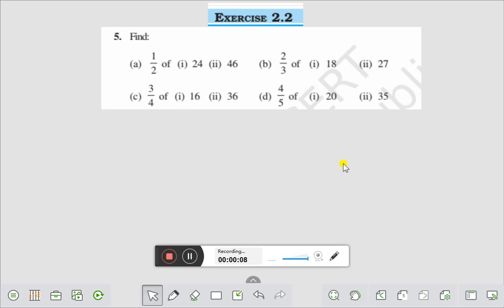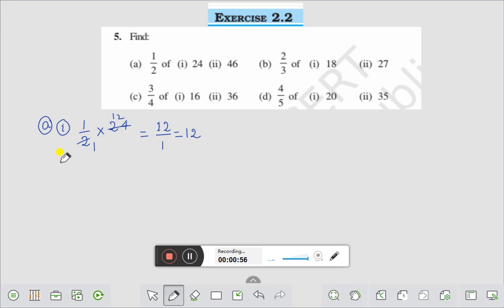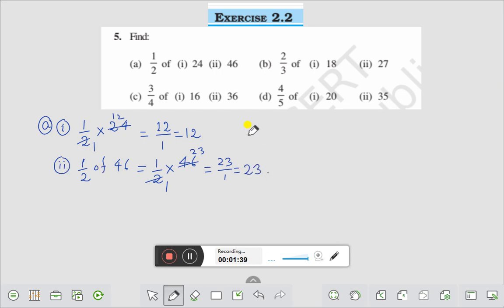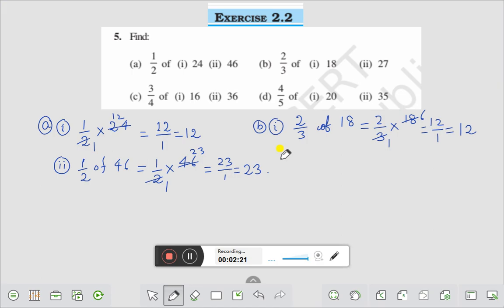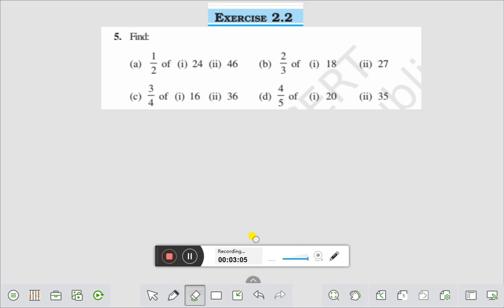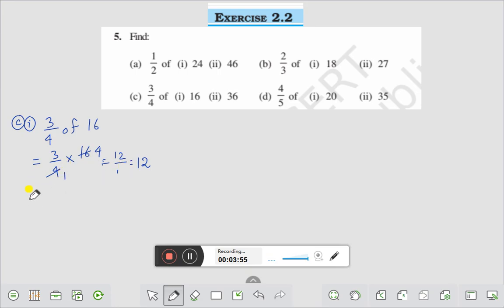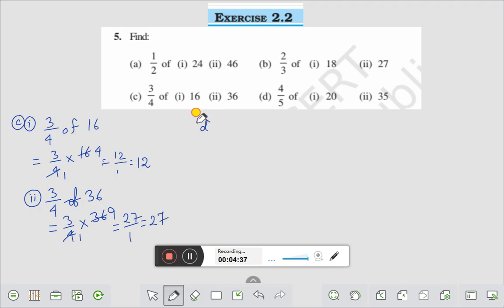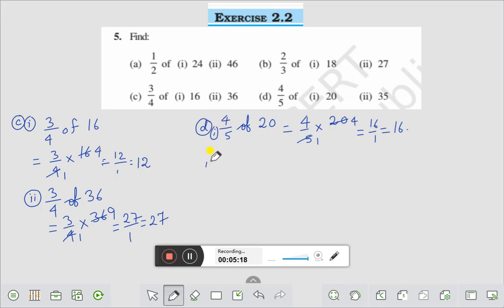EX- 2.2 ,Q.NO- 5 CH-2,CLASS-7 ,FRACTIONS AND DECIMALS,MATHS,NCERT,CBSE